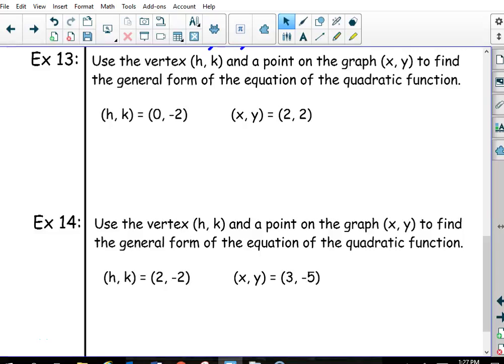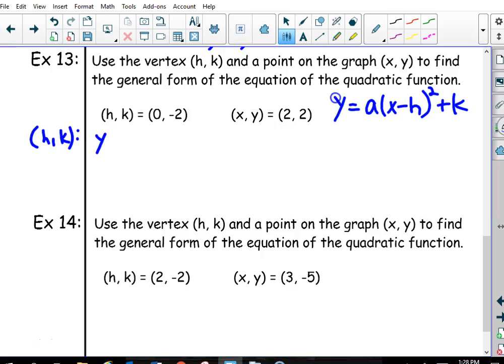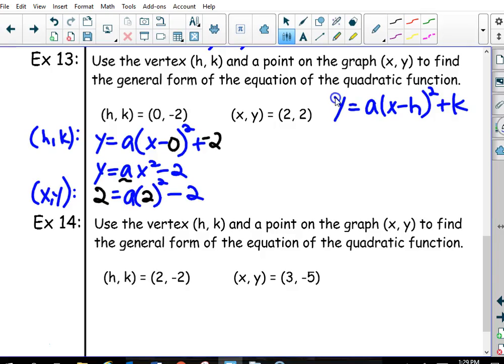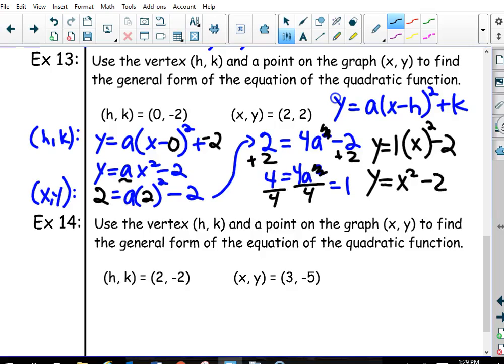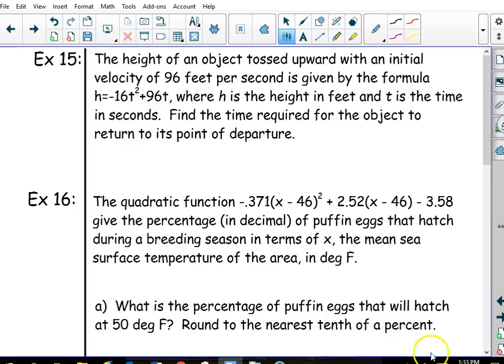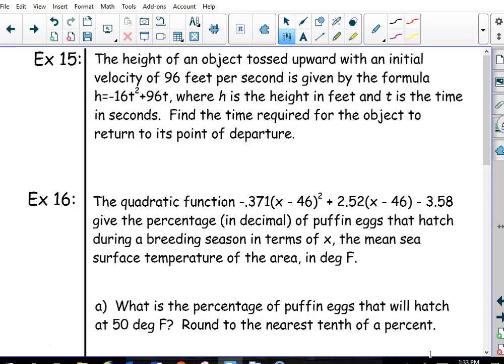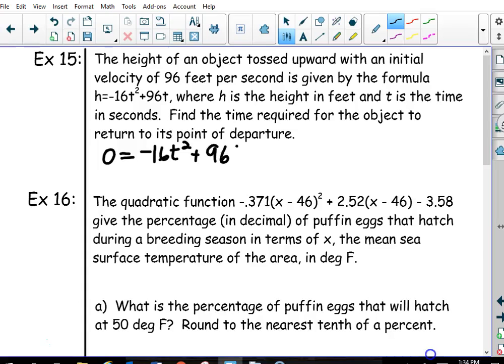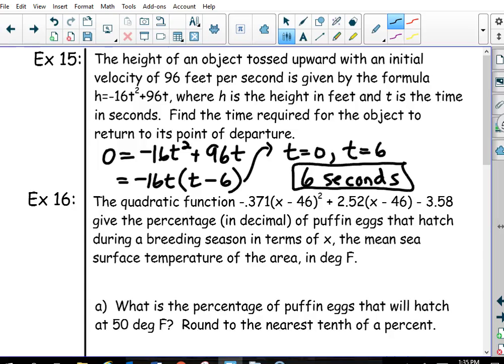Ch3 1 5